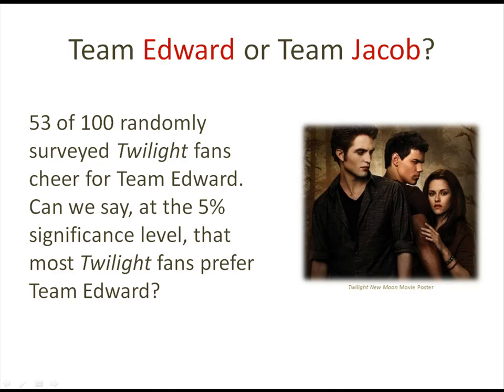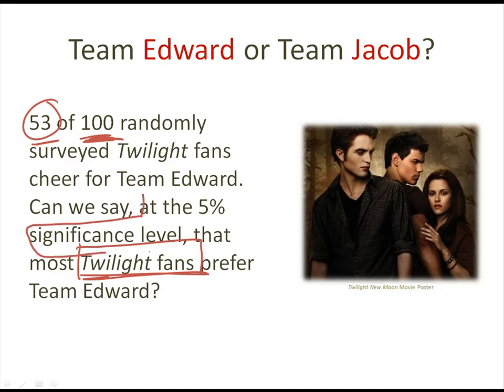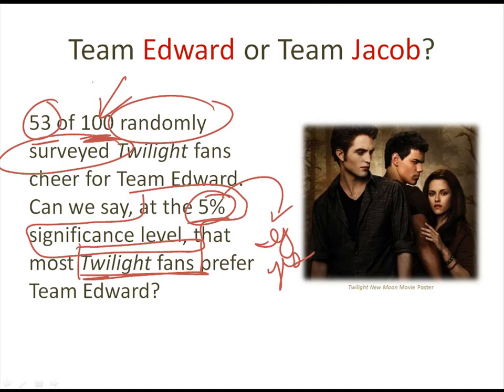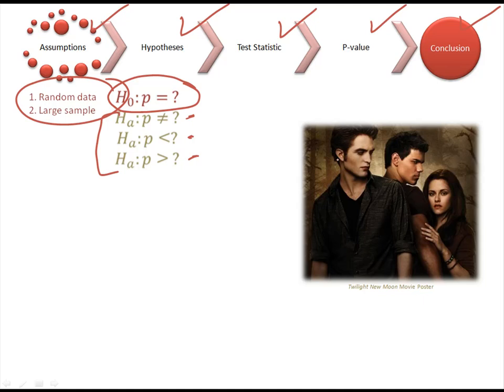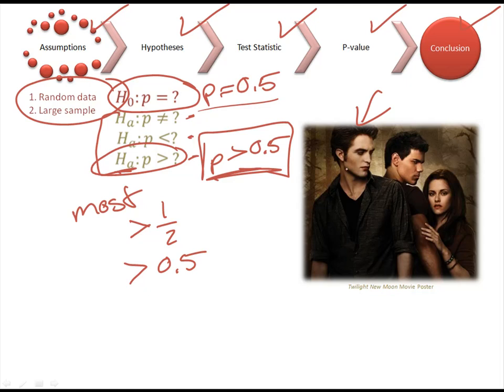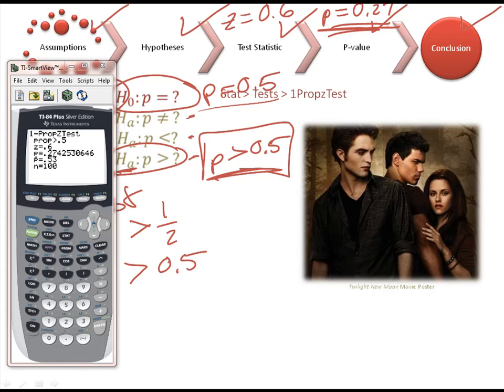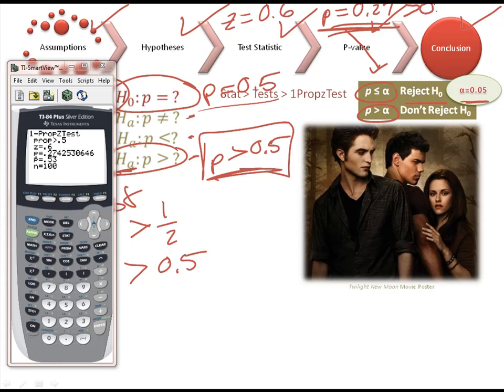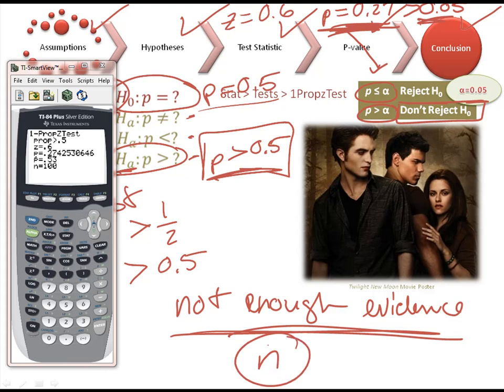Hypothesis Test: Team Edward or Team Jacob?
Do most Twilight fans prefer Team Edward?  We attempt to statistically prove this preference with a significance test about hypotheses of proportions, using the TI-84 calculator.